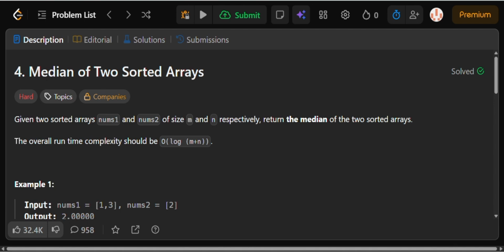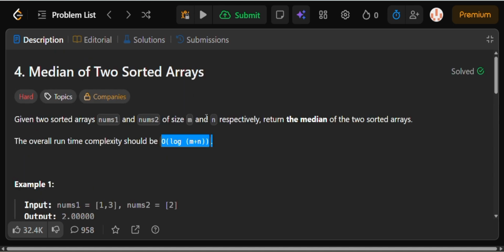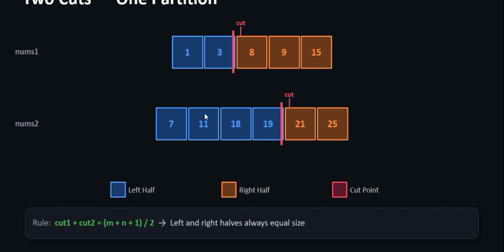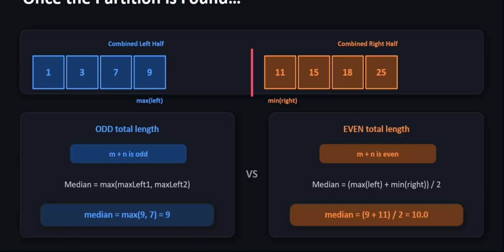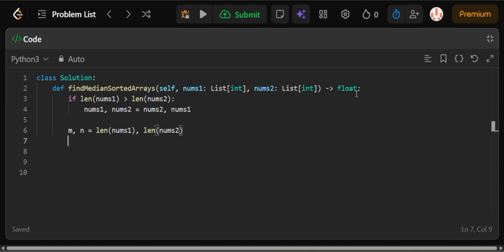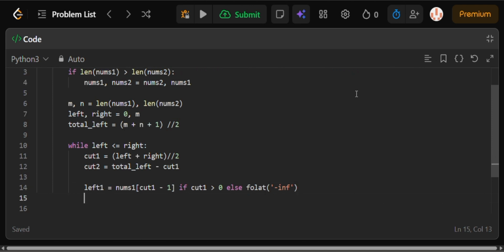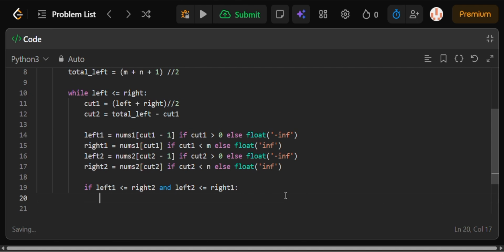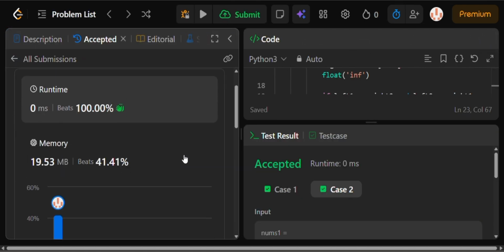LeetCode 4 | Median of Two Sorted Arrays | Binary Search Explained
In this video, we solve LeetCode 4: Median of Two Sorted Arrays, one of the most famous Hard Binary Search problems.
You'll learn: ✅ Why the brute-force solution is inefficient ✅ The intuition behind partition-based Binary Search ✅ Step-by-step dry run ✅ Python implementation ✅ Time Complexity: O(log(min(m,n))) ✅ Common mistakes to avoid
Whether you're preparing for: • Coding Interviews • ICPC • Competitive Programming • LeetCode
this explanation will help you understand the algorithm instead of memorizing it.